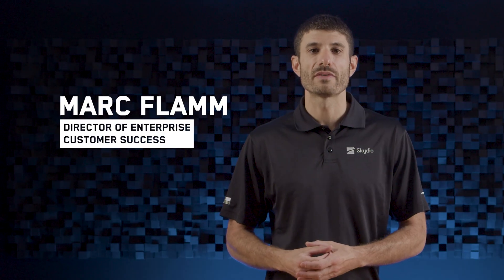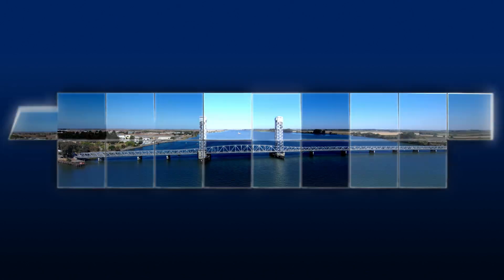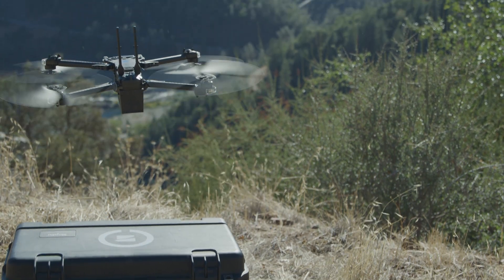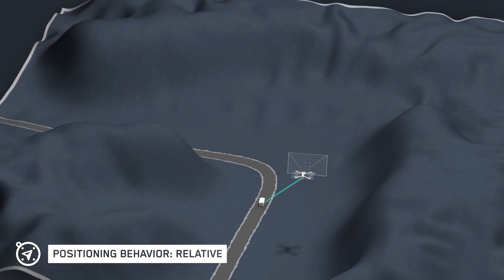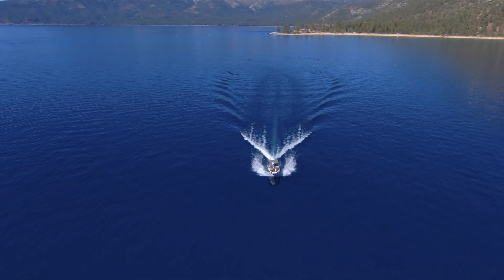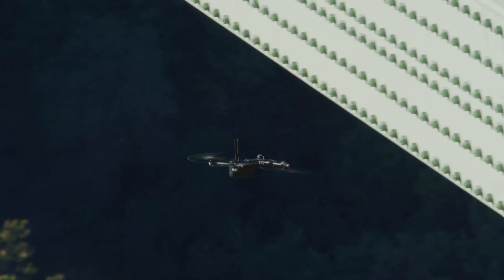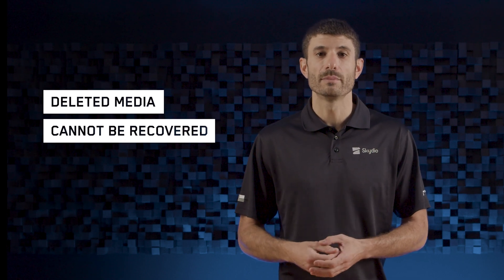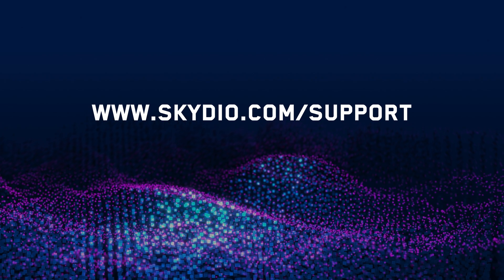Enterprise Release Notes: Skydio X2E (Jan 2023)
Skydio is proud to announce new and enhanced features in our November 2022 software release.

0:00 Introduction
0:16 Panorama Skill
1:23 Increased Keyframe Accuracy
1:51 Skydio Scout Improvements
2:12 Scout Positioning Behavior
2:54 Low Battery Auto Return
3:32 Search by Location or Address
3:56 3D Scan: Enhanced Upward Capture
4:25 Skydio Cloud: Share Media
4:44 Skydio Cloud: Delete Media
5:02 Skydio Cloud: Battery Data in Cloud
5:32 Conclusion